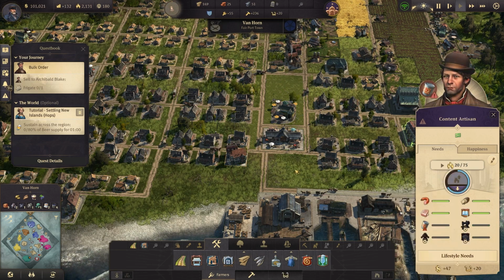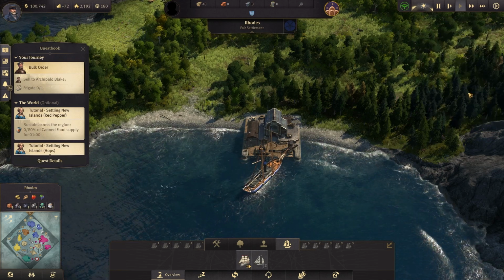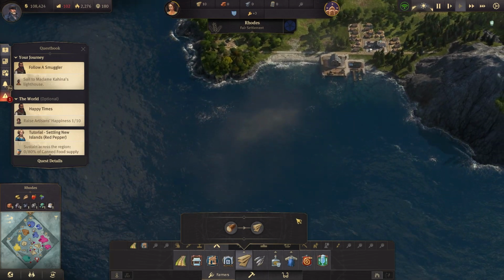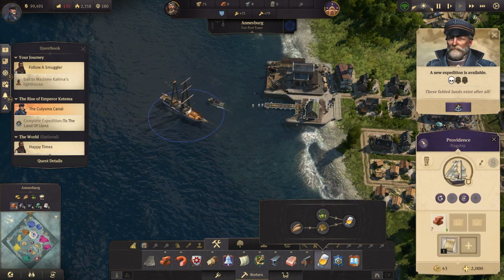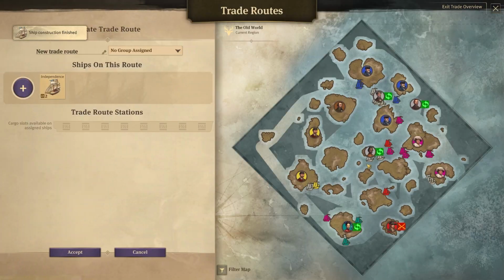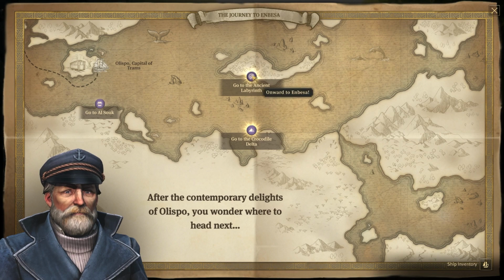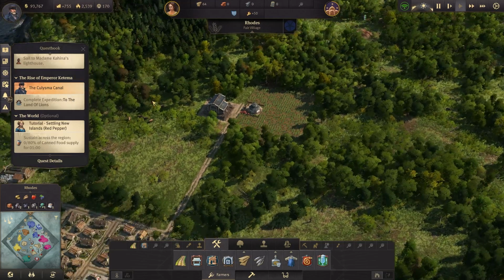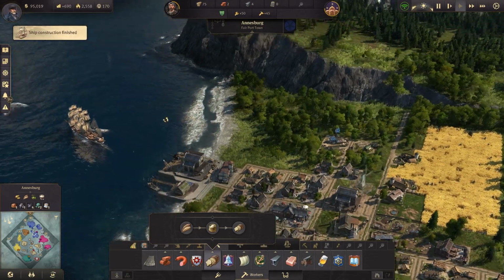Anno 1800 Ep. 5 - Red Hot Rhodes Pepper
We continue our journey, begin expeditions and start working toward the next level of building.